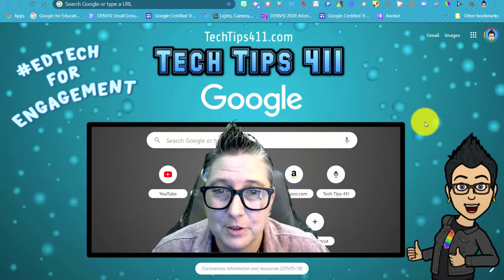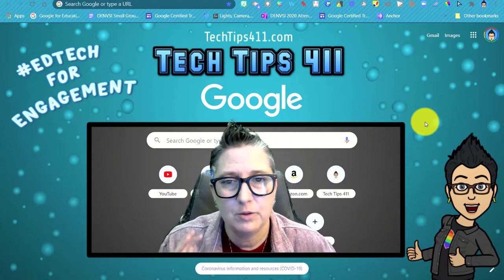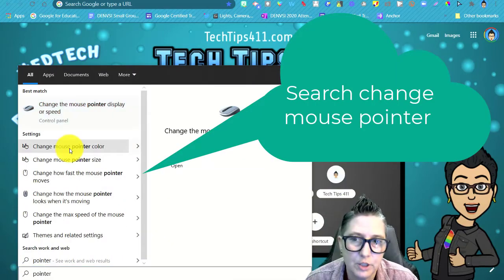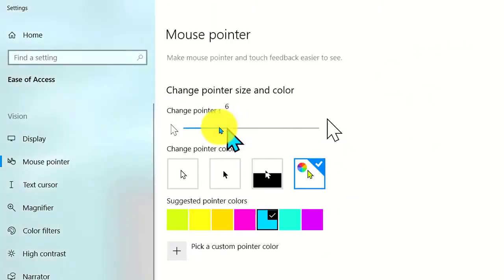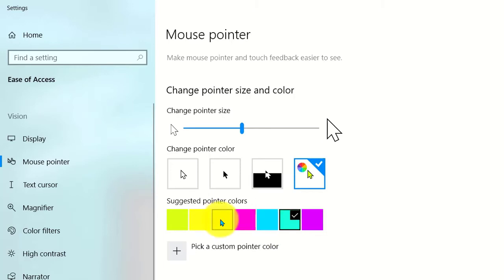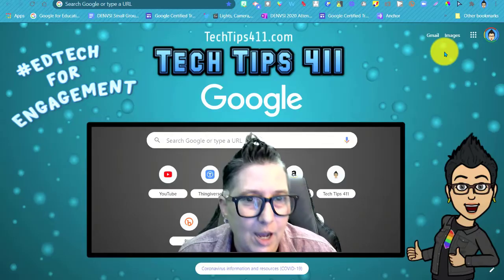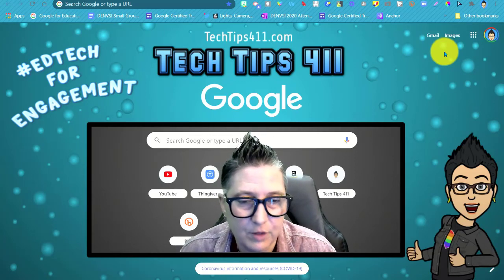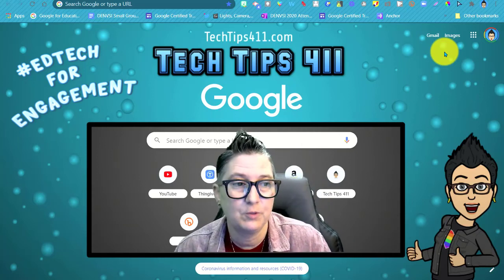How to Customize Windows 10 Cursor | Quick Tip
How to customize your Windows 10 cursor for easier viewing during online classes, meetings, and screen recordings.